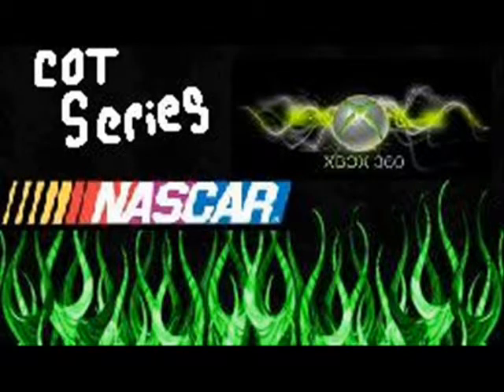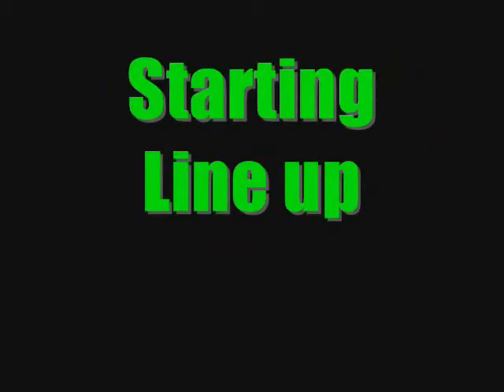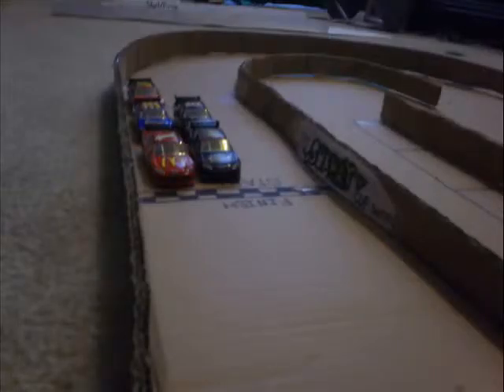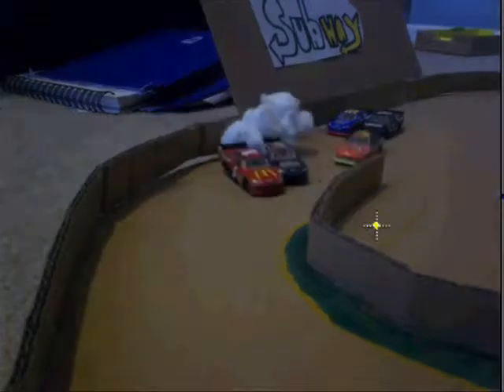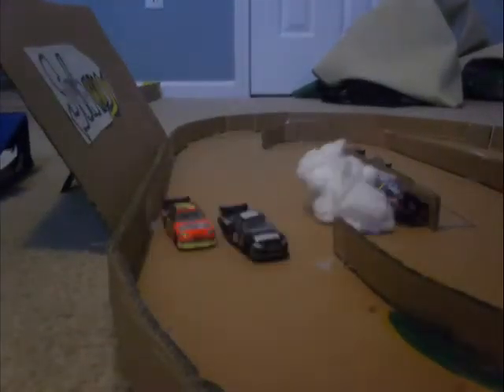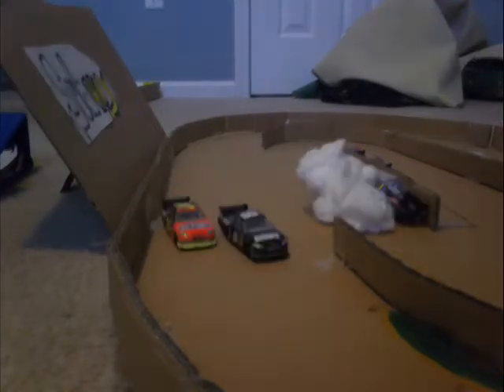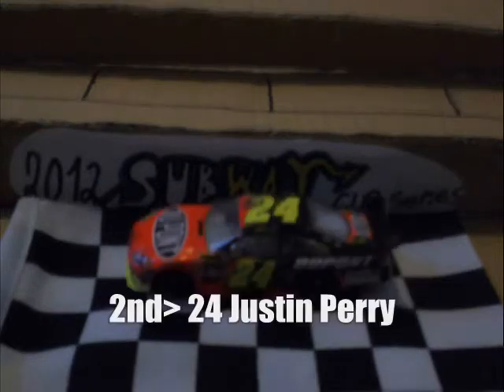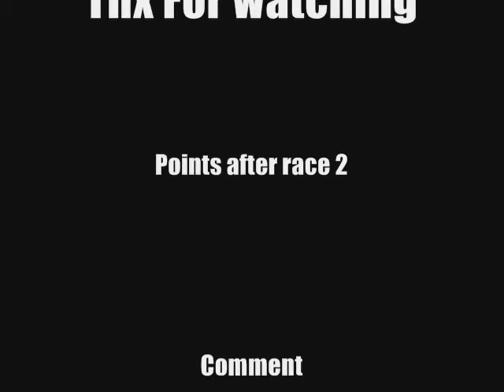Stop motion COT series Race 1